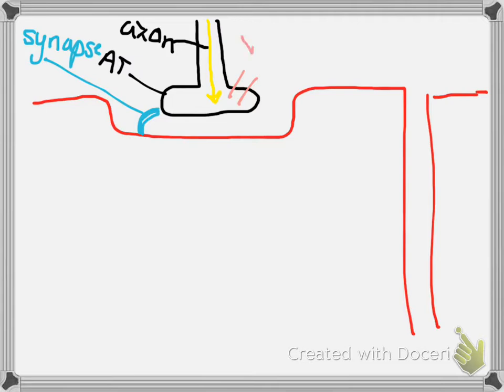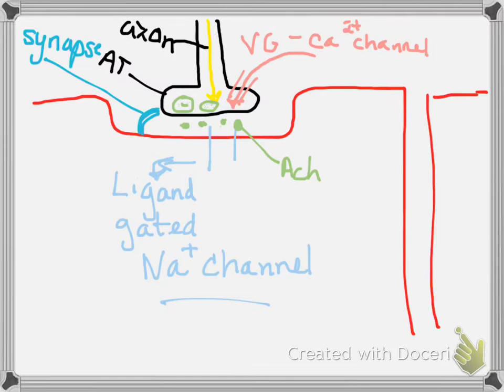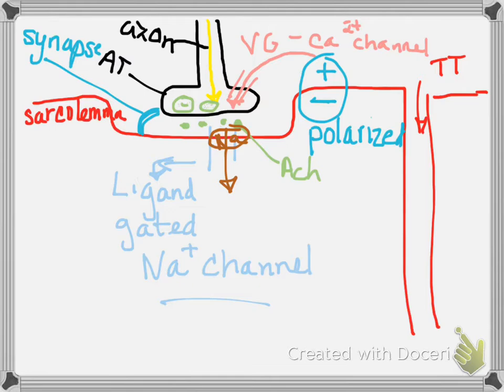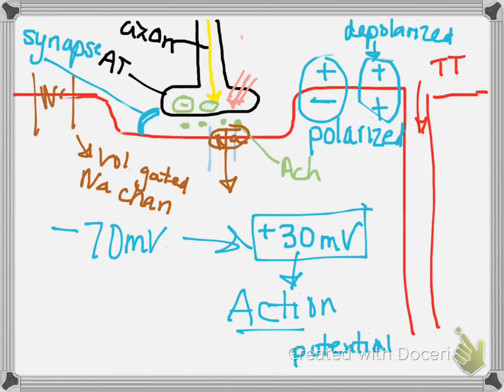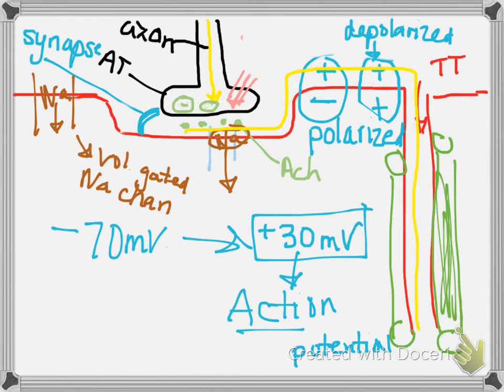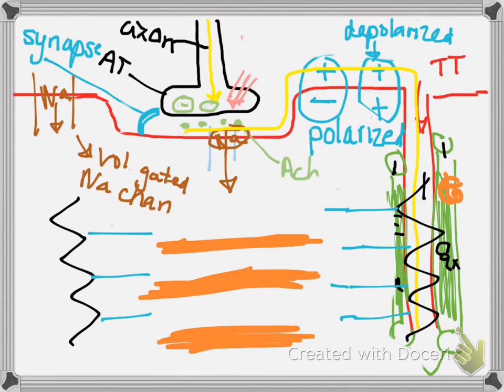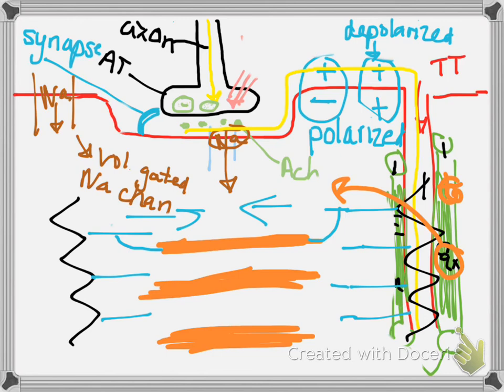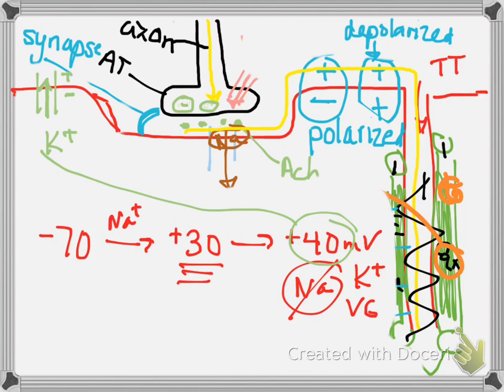MORE Neuromuscular Junction